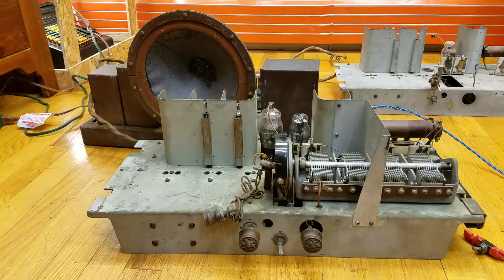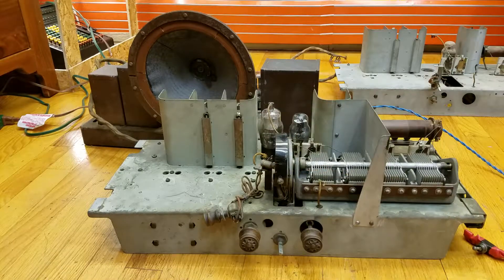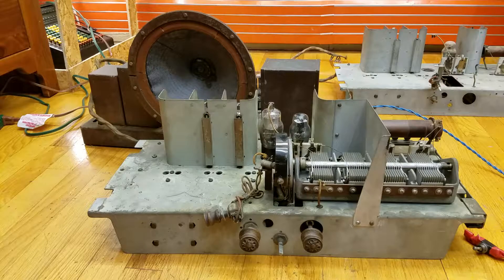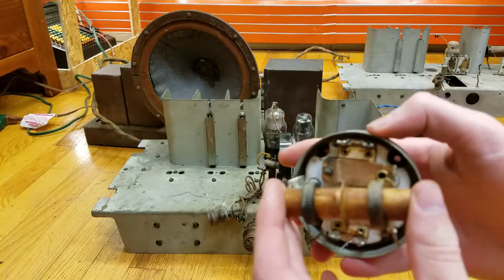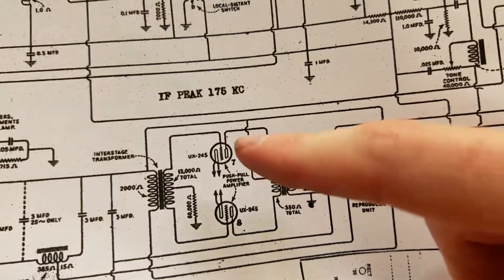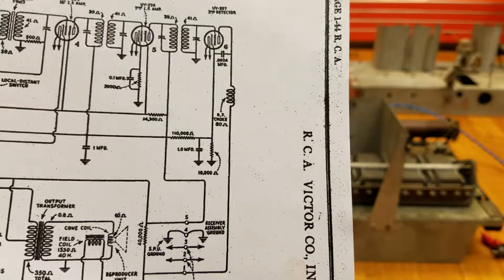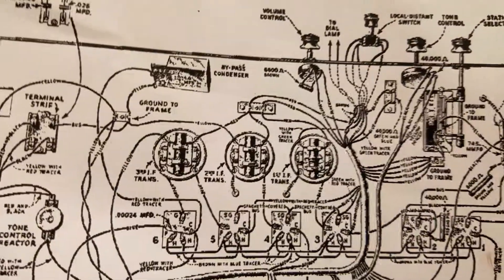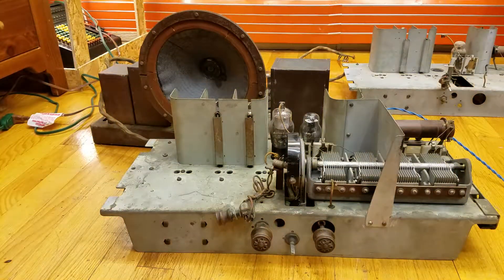Radiola 80: A New Project Begins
The RCA Radiola 80 was a superheterodyne released by RCA in 1930. It improves on the Radiola 60 by using tetrodes (or screen grid tubes in the language of RCA) to combat parasitic capacitance instead of the neutralizing capacitors of the Radiola 60. Now that I got my Radiola 80 chassis working, here I give a little overview of them before I start to build the cabinet.